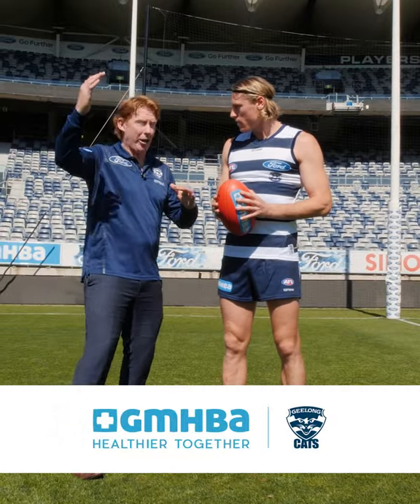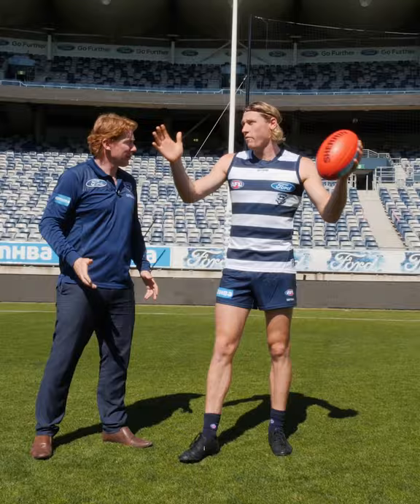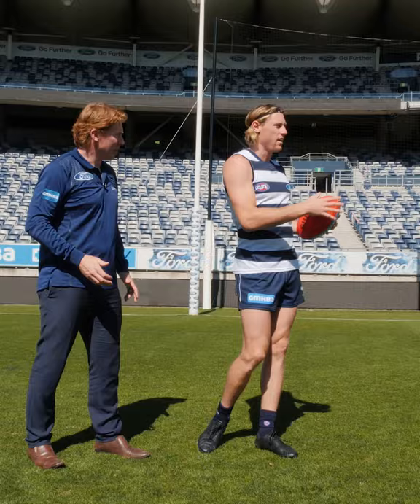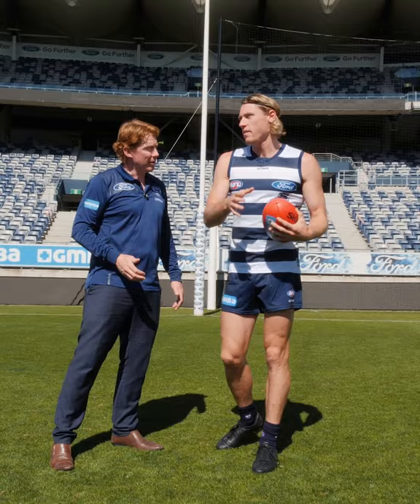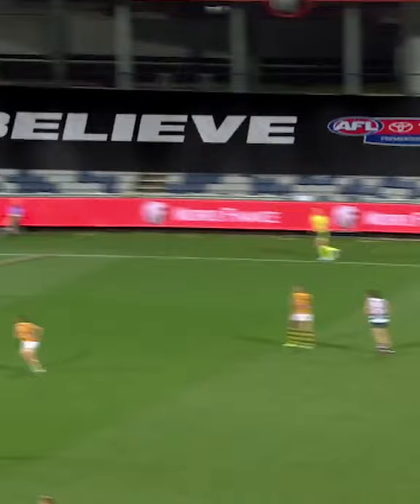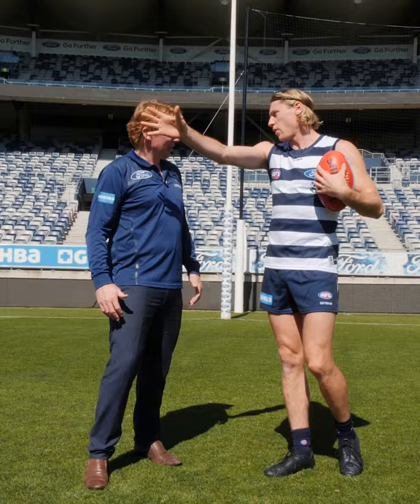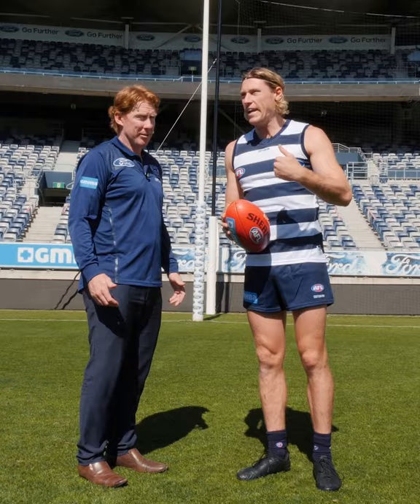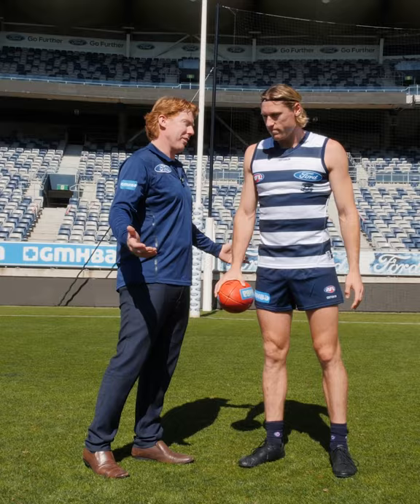GMHBA Eye Care: Mark Blicavs and Cameron Ling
Mark Blicavs and Cameron Ling discuss why good vision is so important. Just like the Cats, you and your family can access high quality optometry services at GMHBA Eye Care. to make an appointment.